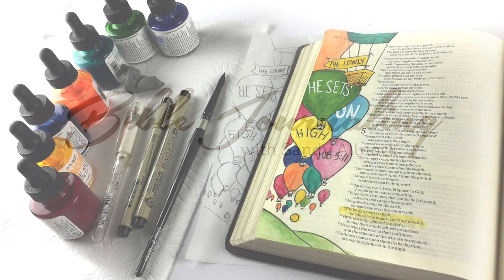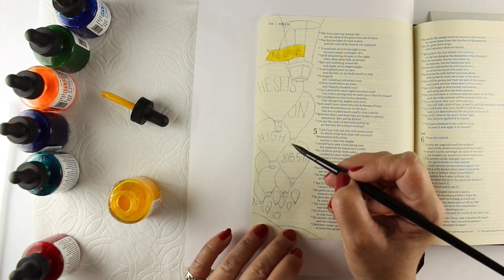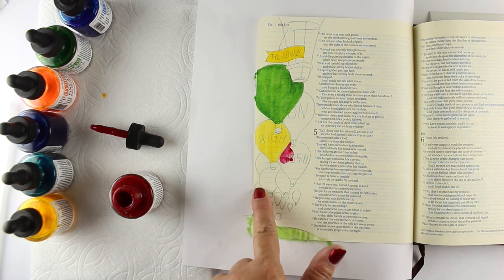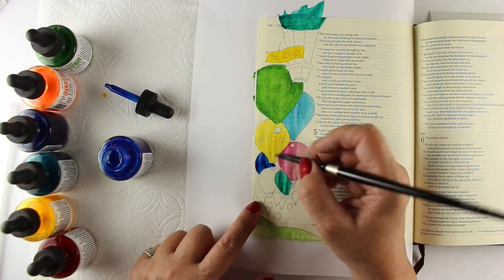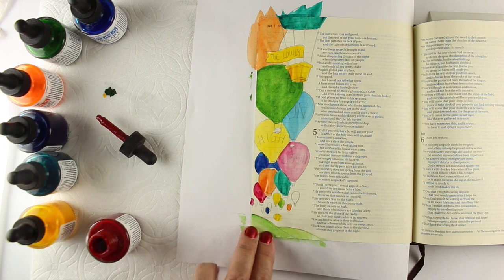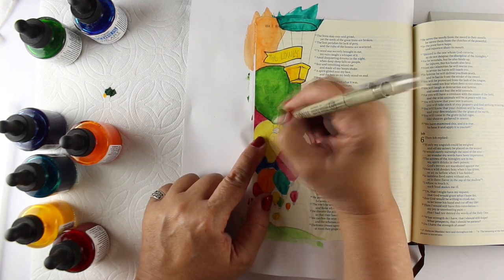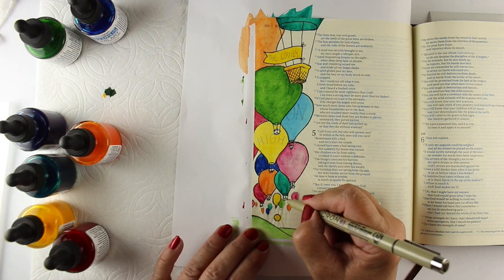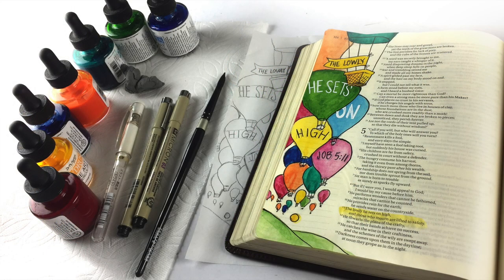Bible Journaling Job 5:11- The Lowly Set on High, Hot Air Balloons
Sometimes an idea rattles around until the right time...since this is Albuquerque's Hot Air Balloon festival, it seemed the right time! Download sketch below.

SCRIPTURE:
The lowly he sets on high,
and those who mourn are lifted to safety.
Job 5:11